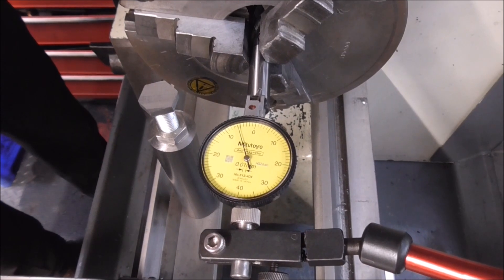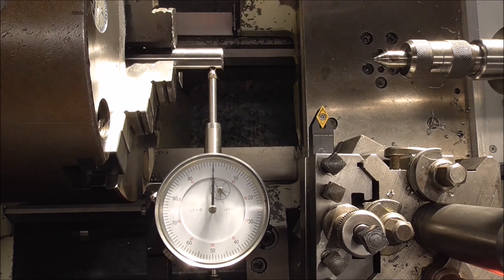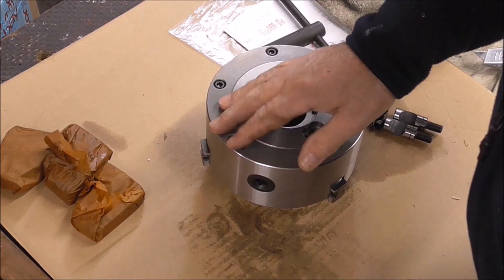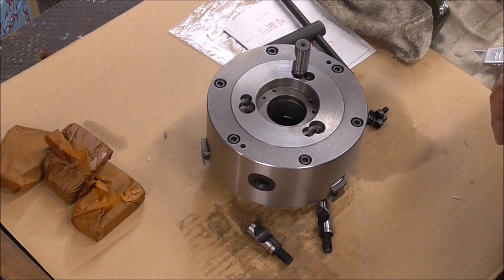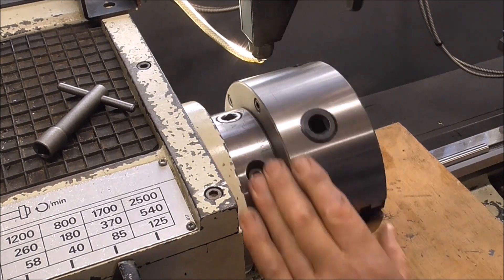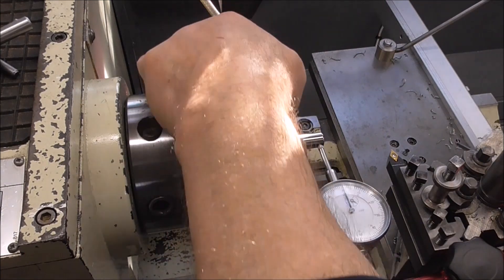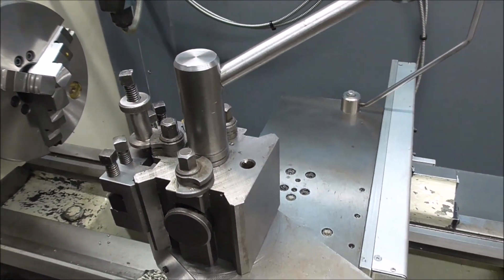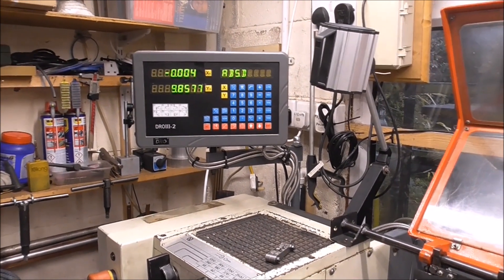Harrison M300 lathe installation and modifications part 2 of 2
Final part of the installation including new center height guages